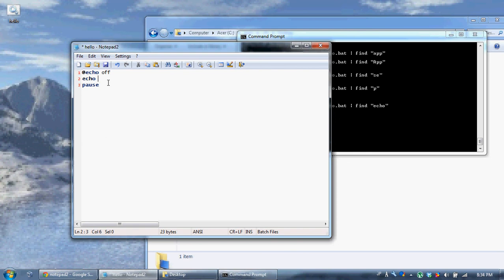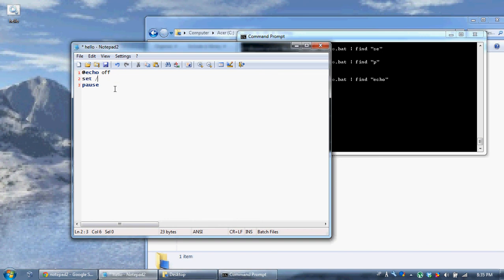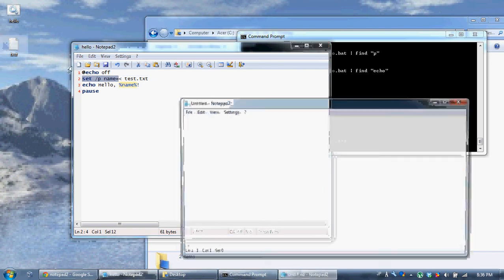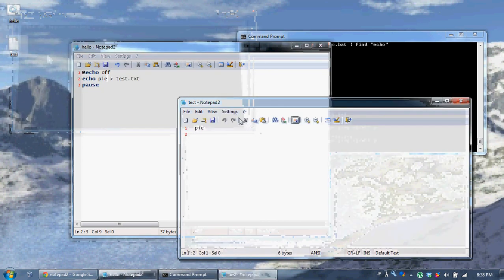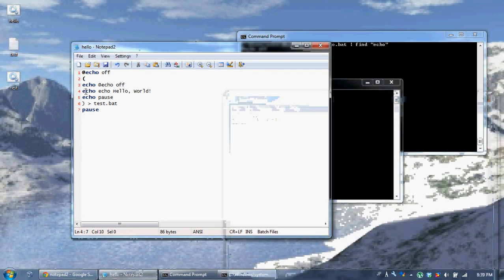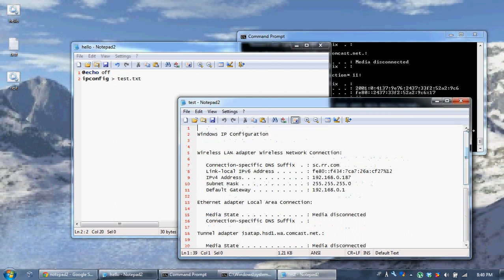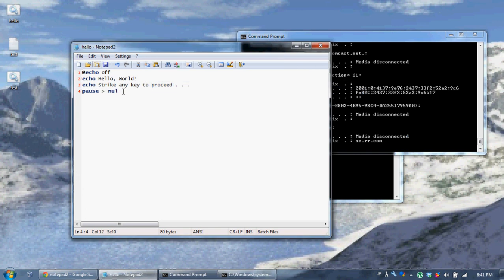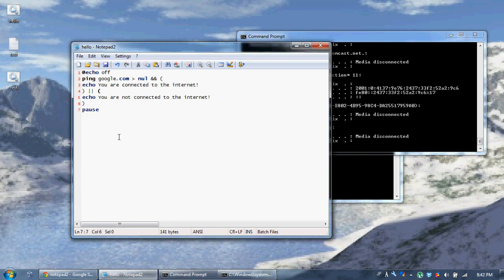Batch Tutorial 8 - Senders And Receivers